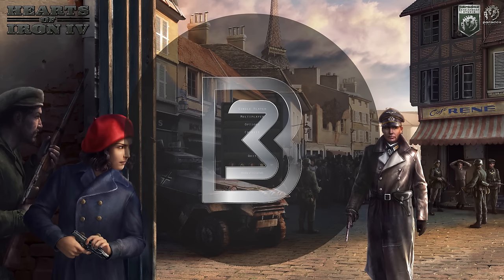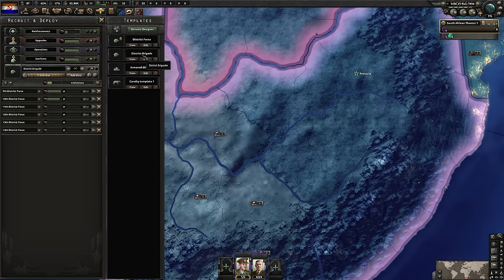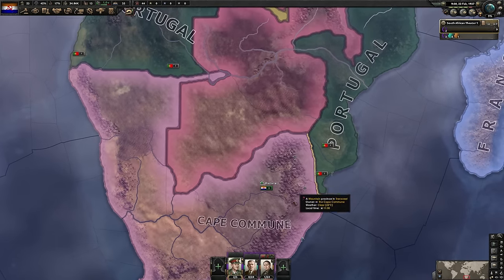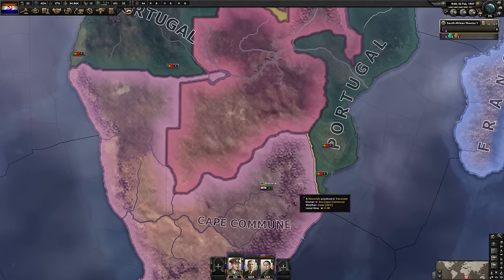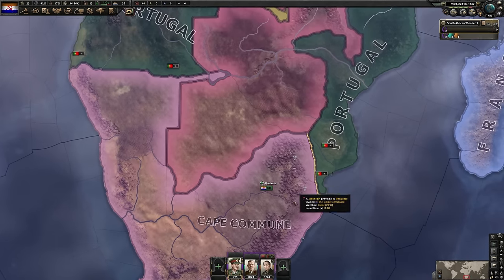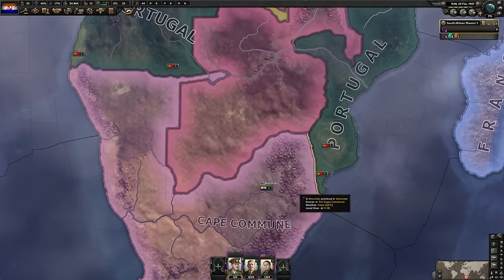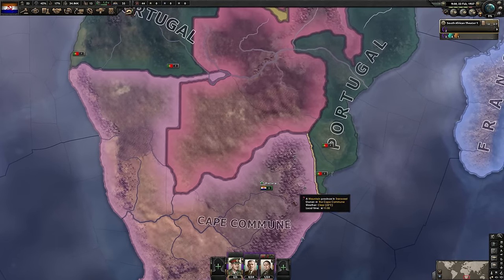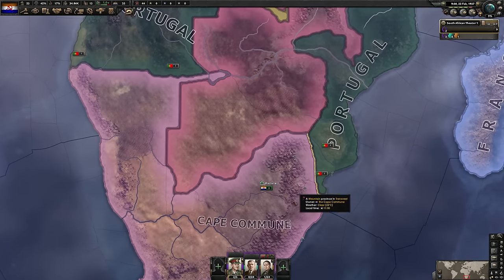HoI4 Guide - South Africa: Crusader Kings 2 Achievement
A guide for HoI4 La Résistance as South Africa, now with 100% less Vuvuzela!

Following the steps laid out in this guide will help you to get the achievement "Crusader Kings 2"

When All Kingdoms Fall - Edgar Hopp
The Quest - Philip Ayers
Ready for War - Philip Ayers
Heroes Will Fall - Hector Posser
Don't Fall Now - Philip Ayers
Close to His Sword - Bonnie Grace